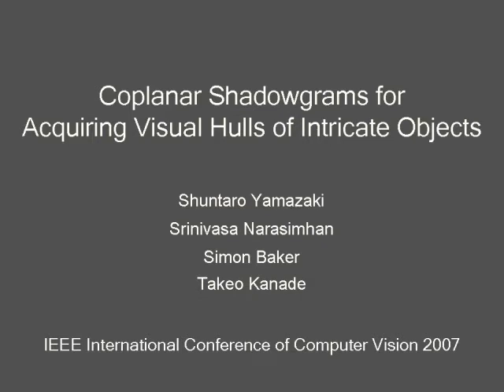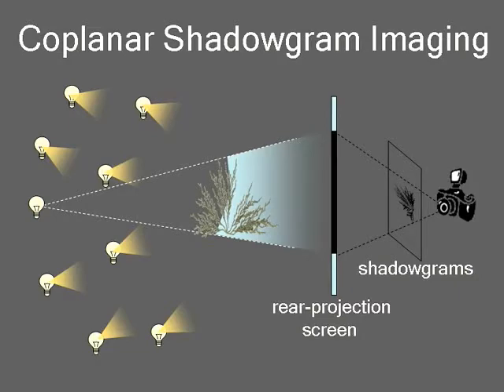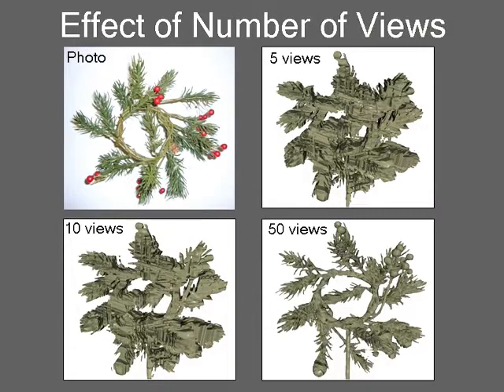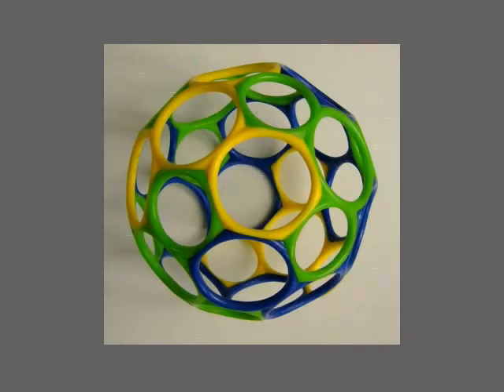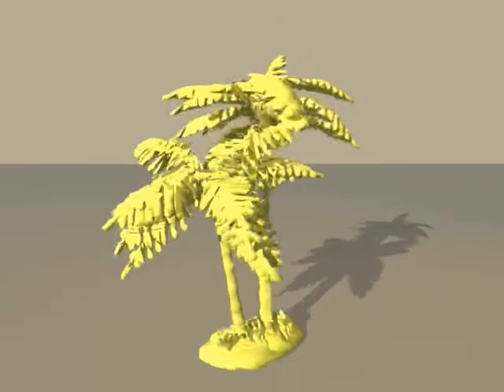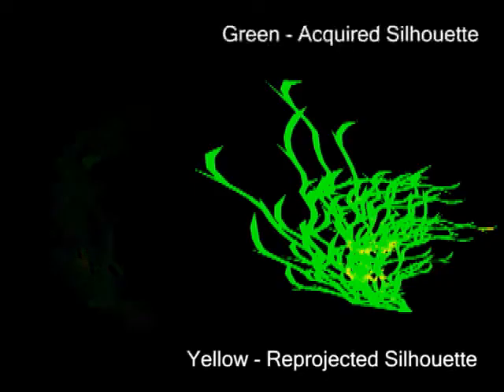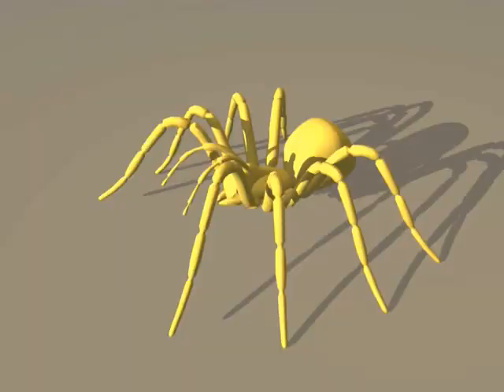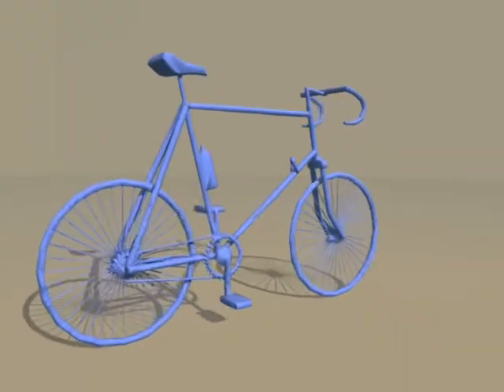Coplanar Shadowgrams for Acquiring Visual Hulls of Intricate Objects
Acquiring 3D models of intricate objects (like tree branches, bicycles and insects) is a hard problem due to severe self-occlusions, repeated thin structures and surface discontinuities. In theory, a shape-from-silhouettes (SFS) approach can overcome these difficulties and use many views to reconstruct visual hulls that are close to the actual shapes. In practice, however, SFS is highly sensitive to errors in silhouette contours and the calibration of the imaging system, and therefore not suitable for obtaining reliable shapes with a large number of views. We present a practical approach to SFS using a novel technique called coplanar shadowgram imaging, that allows us to use dozens to even hundreds of views for visual hull reconstruction. Here, a point light source is moved around an object and the shadows (silhouettes) cast onto a single background plane are observed. We characterize this imaging system in terms of image projection, reconstruction ambiguity, epipolar geometry, and shape and source recovery. The coplanarity of the shadowgrams yields novel geometric properties that are not possible in traditional multi-view camera-based imaging systems. These properties allow us to derive a robust and automatic algorithm to recover the visual hull of an object and the 3D positions of light source simultaneously, regardless of the complexity of the object. We demonstrate the acquisition of several intricate shapes with severe occlusions and thin structures, using 50 to 120 views.

Explanation for this video:
ICCV 2007 Supplementary Video:
This video is a compilation of the main results of this project.